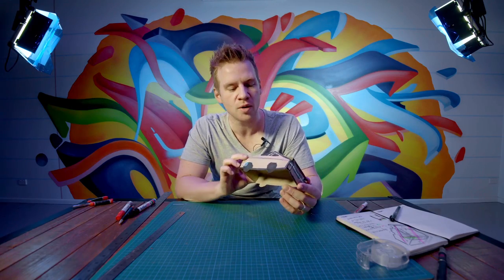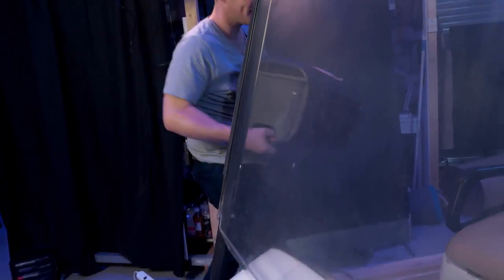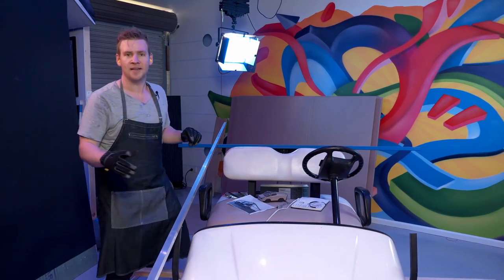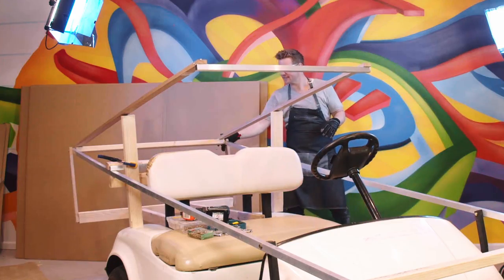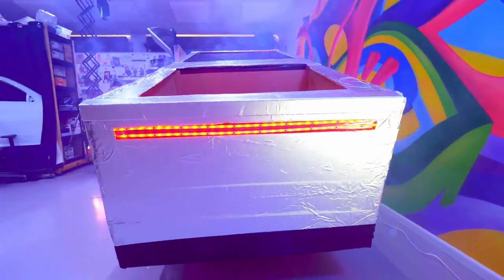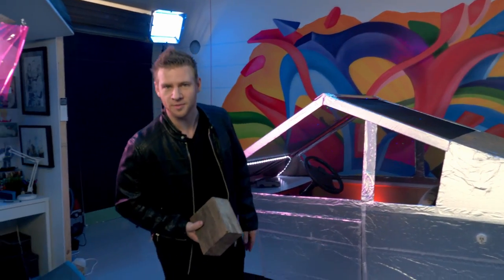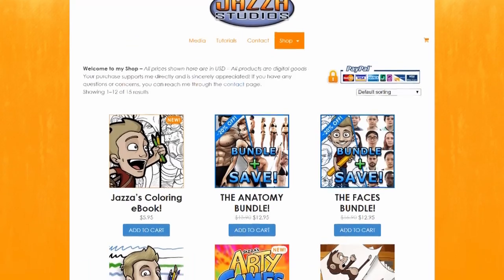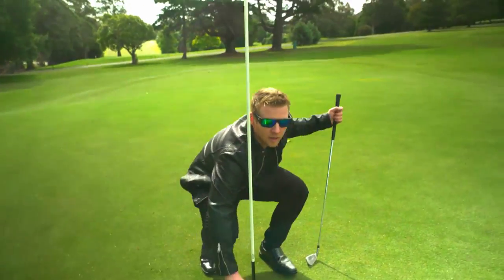I MADE My Own TESLA CYBERTRUCK - (And drove it around town...)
For your chance to win a great prize, including a GoPro Hero 8, enter my Art Jam competition!
1. Sign up for an Epidemic subscription through the above link
2. Use an Epidemic track from my "Jazza’s Art Jam" Album
3. Shoot and edit a 30-60s look book (montage) with any chosen track (or multiple)
4. Upload the video on your chosen platform (IG, FB, YT, Vimeo)
5. Submit your video on this submission page and make sure your video and profile are public
Entries close December 20! Share your entries with the Hashtag
JAZZA'S OFFICIAL SOCIALS! - Follow/Sub ↴